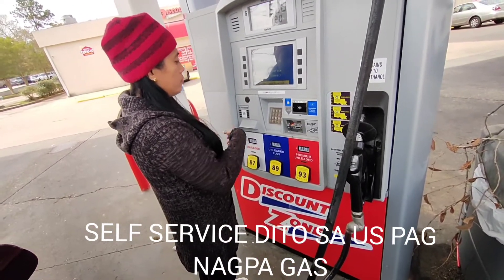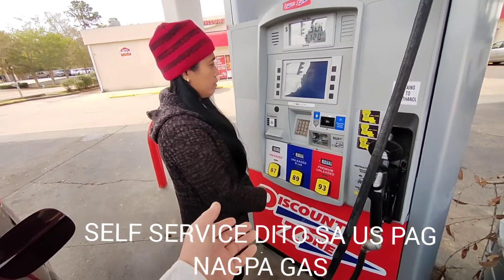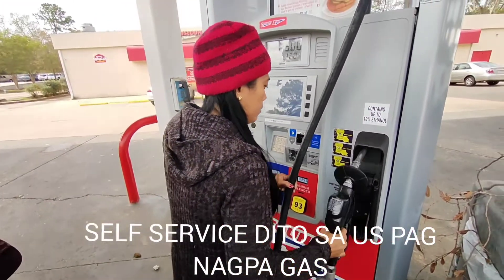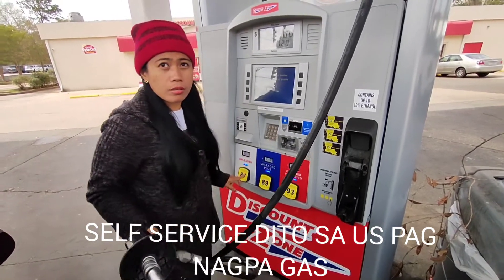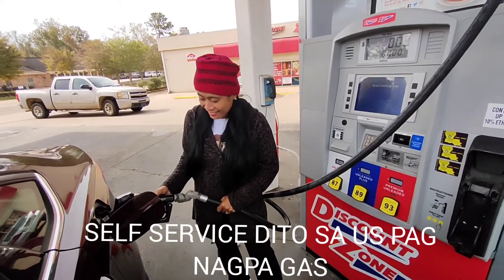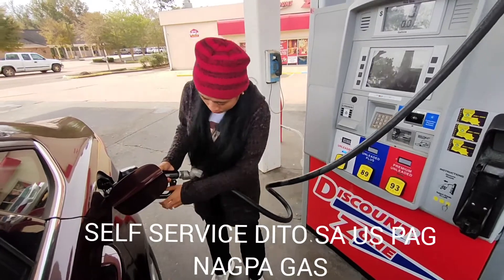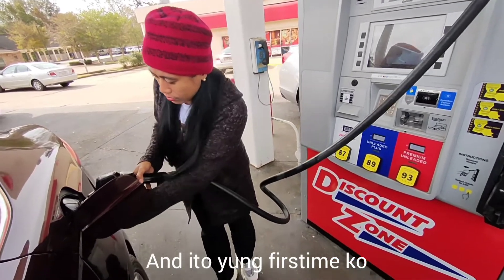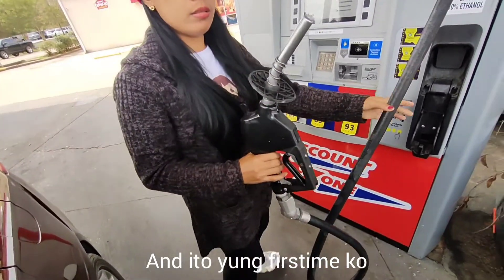TINURUAN AKO NI MR PANO MAGLAGAY NG GAS SA SASAKYAN | GERLY VLOGS